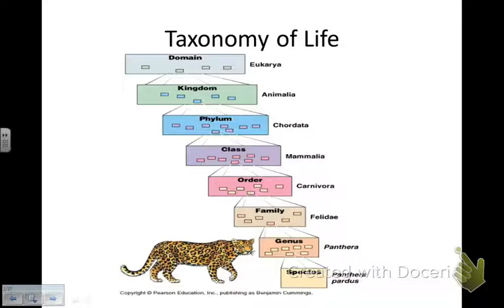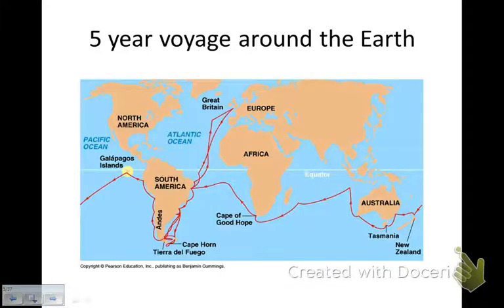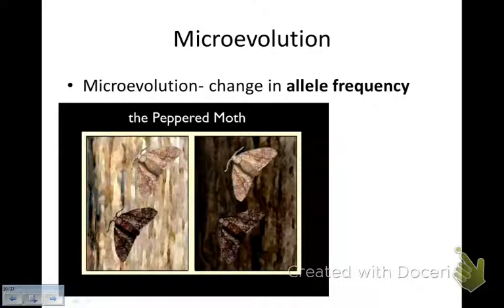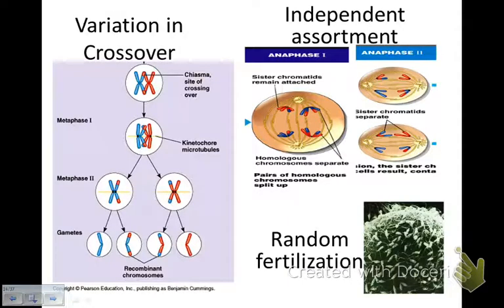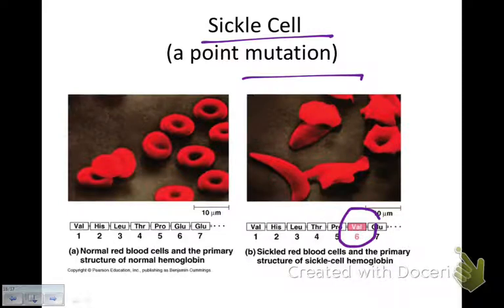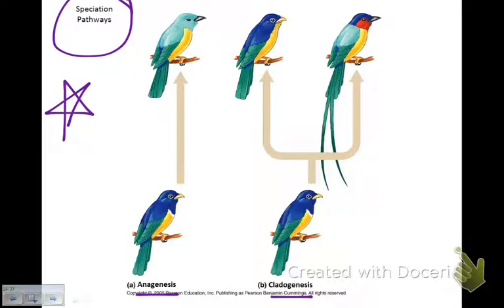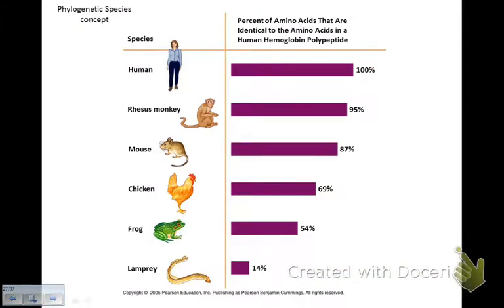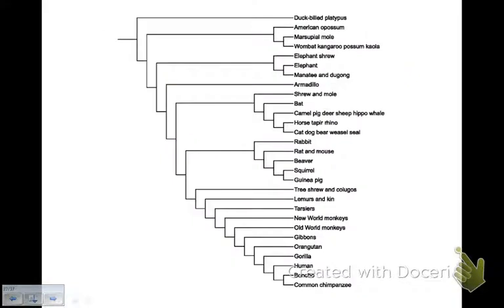Jeana Gilbert- Evolution Review video